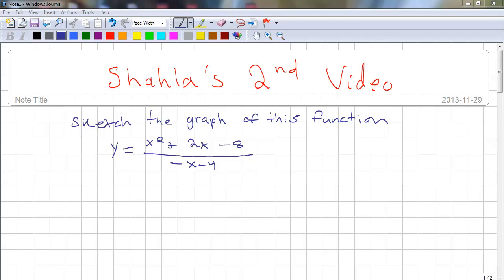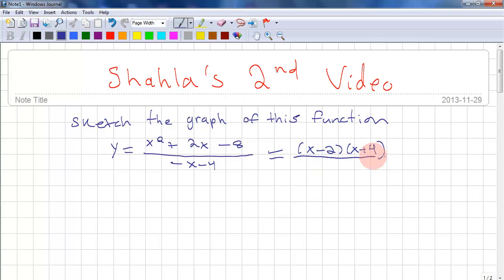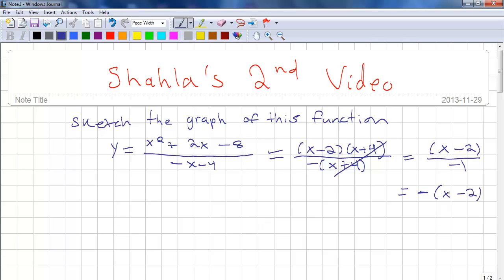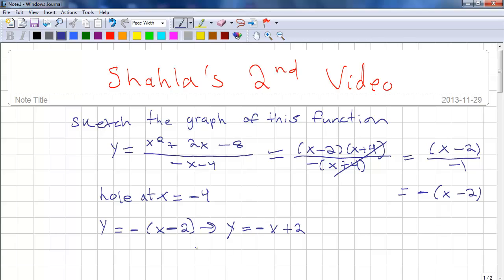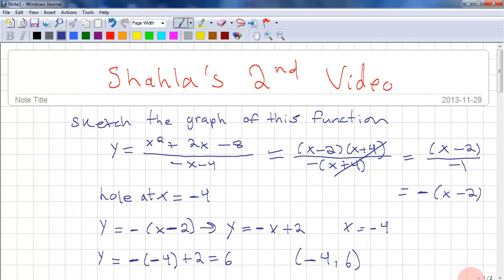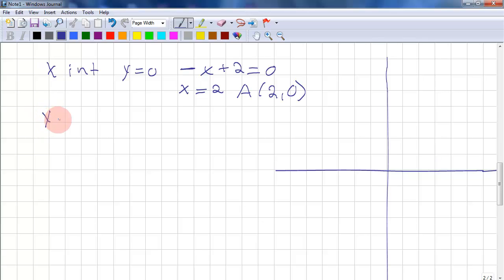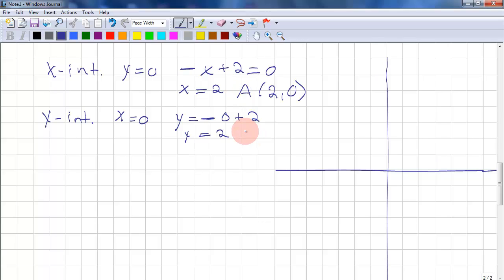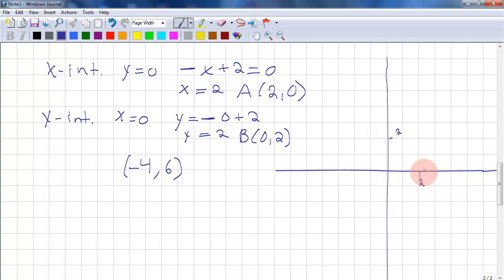PreCalc 12 Graphing Rational Functions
Graphing a rational function with a hole.  This lesson is done by one of my students, Shahla M.